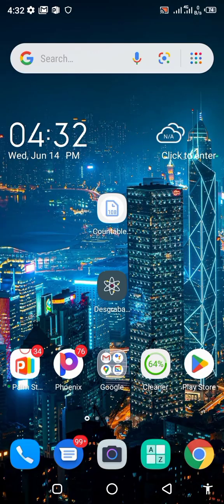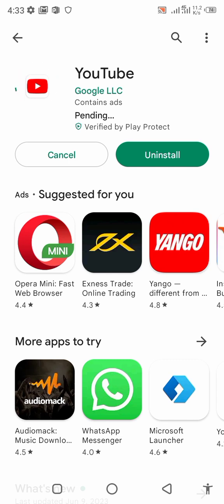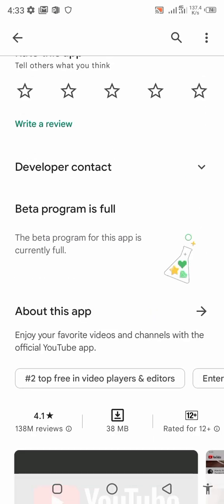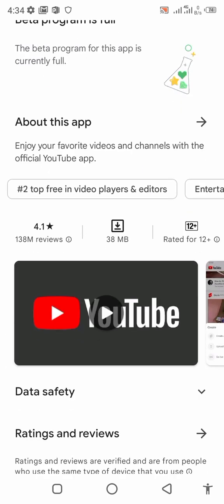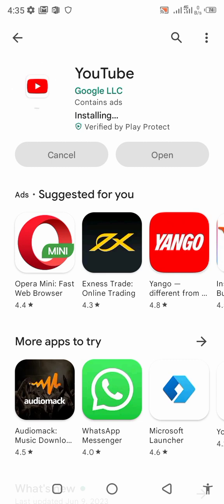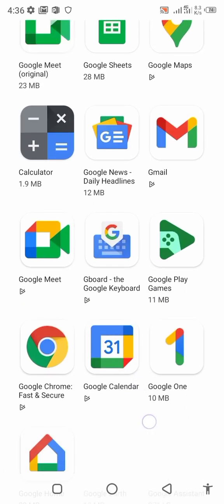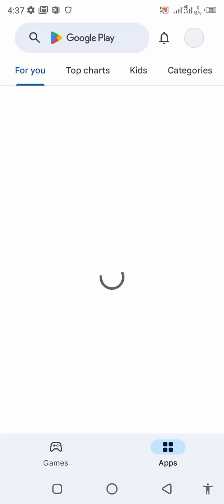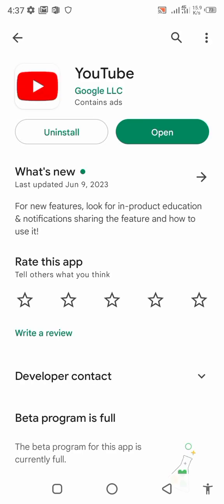How to update YouTube App | how to fix YouTube not working or opening | fix app installing problem